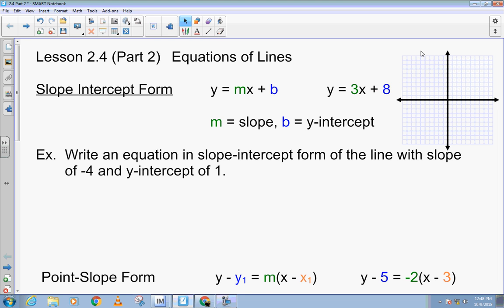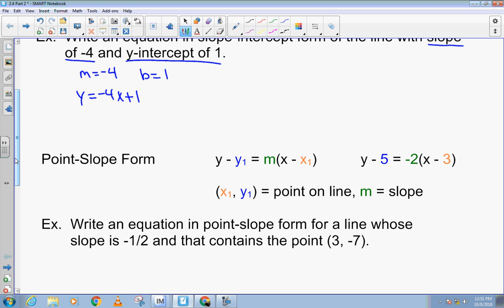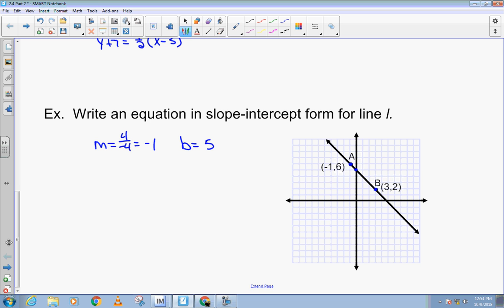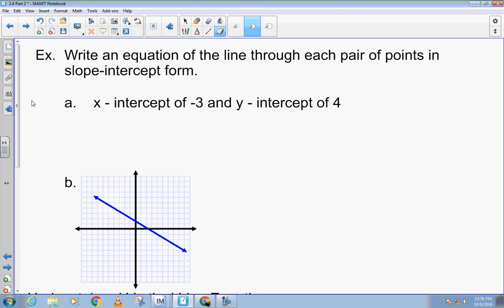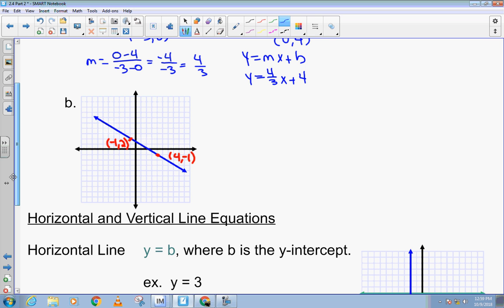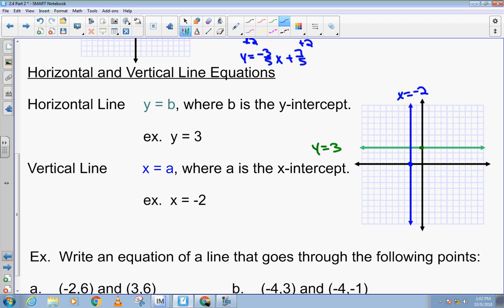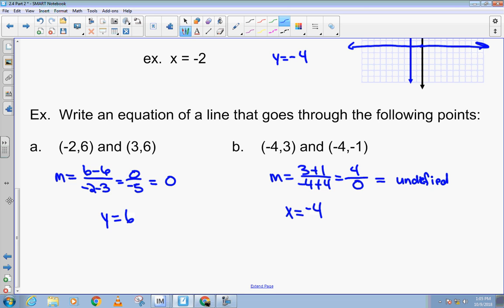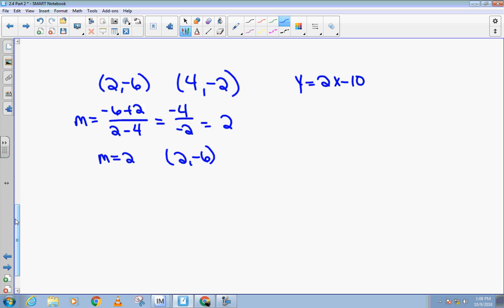Video 2 4 Part 2 A & G